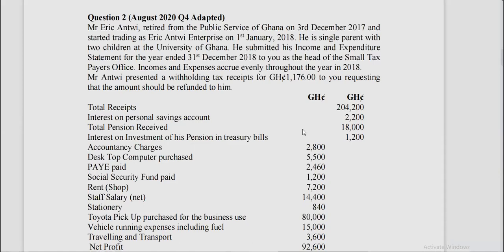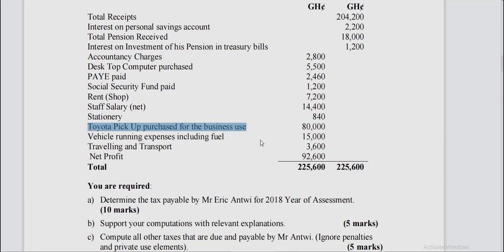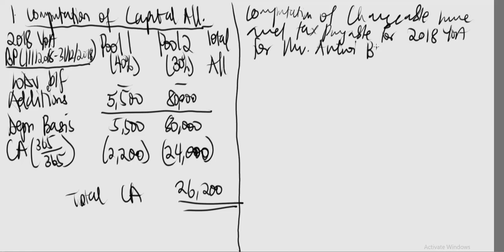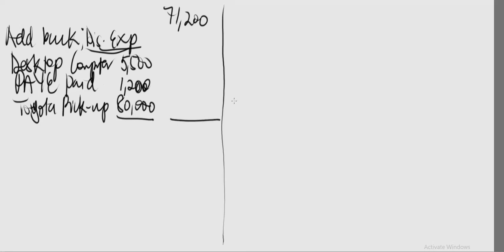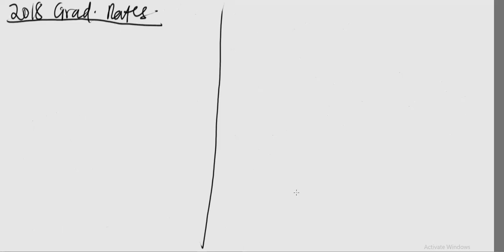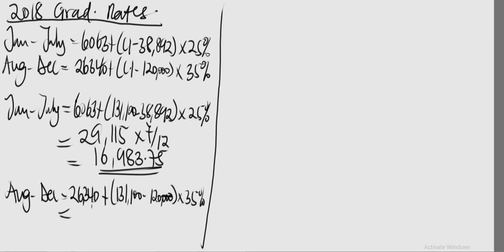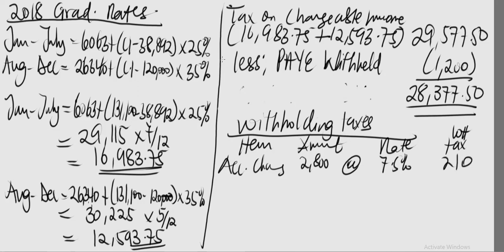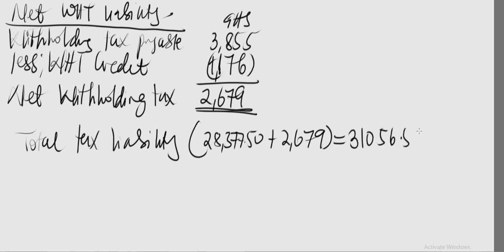Approaching Questions on Individual taxation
In this video, we'll dive deep into the taxation of individuals(i.e. the computation of tax liabilities). We explore the tips and tricks in solving such questions for the CITG and ICAGH Principles and Advance Taxation Exam. Take your note books and follow along as we dive deeper.